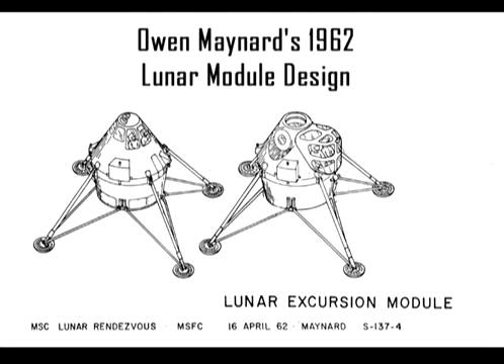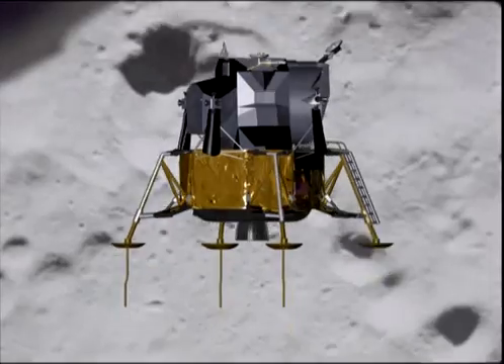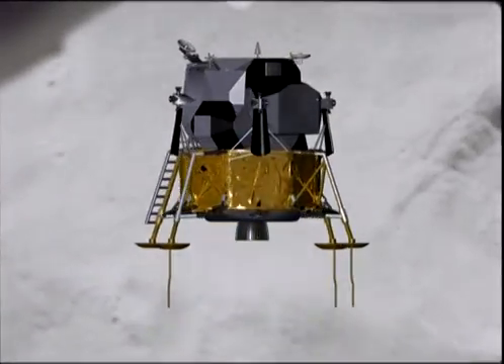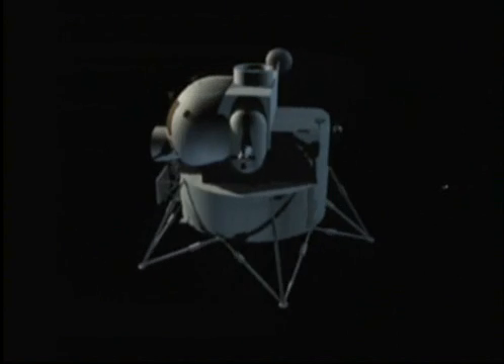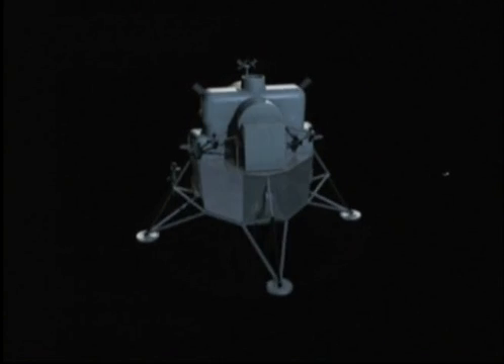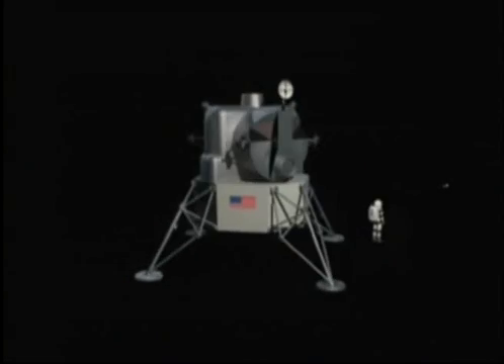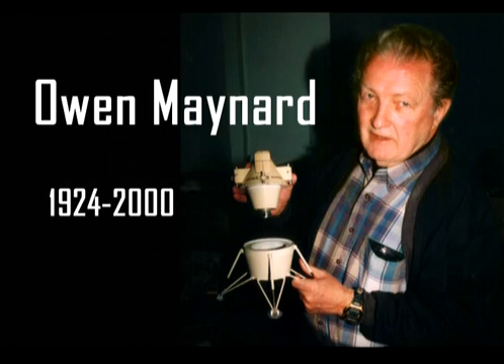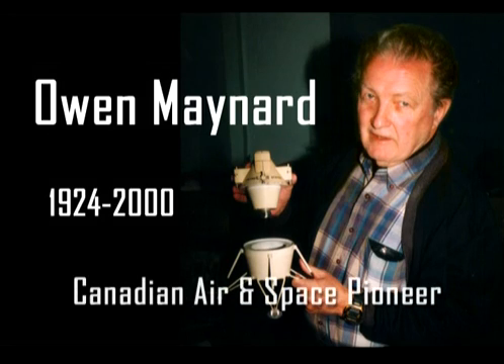Owen Maynard Canadian Air & Space Pioneer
Owen Maynard, an engineer who worked at Avro Canada in the 1950s went on to become Chief Engineer for NASA on the Lunar Module. This short video is to commemorate his achievements.